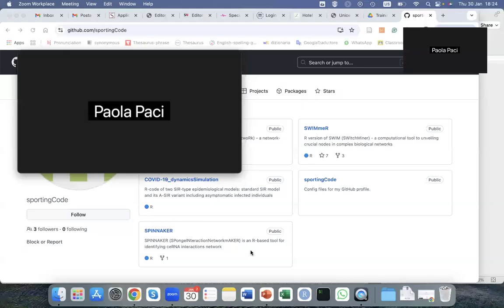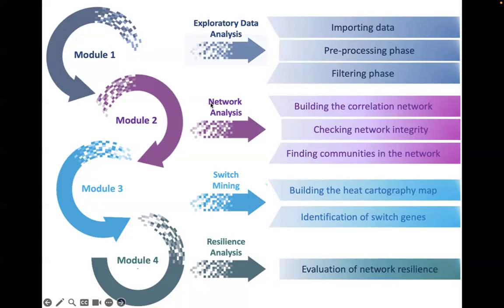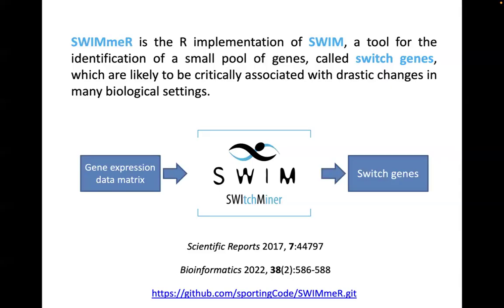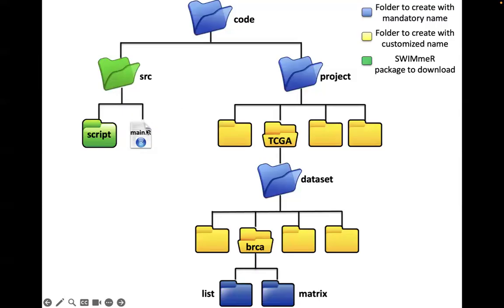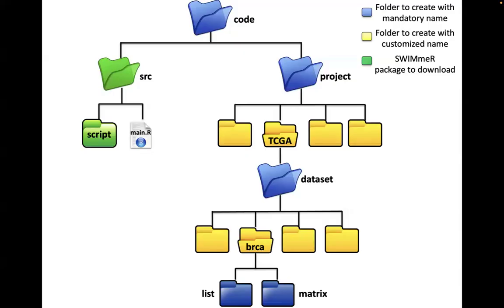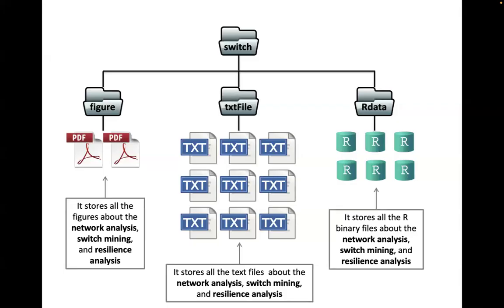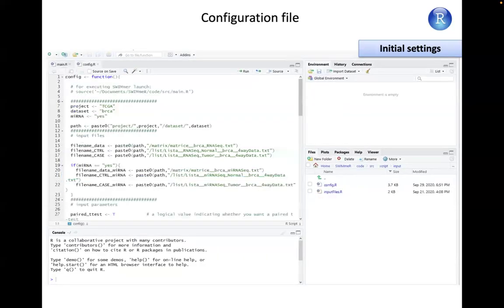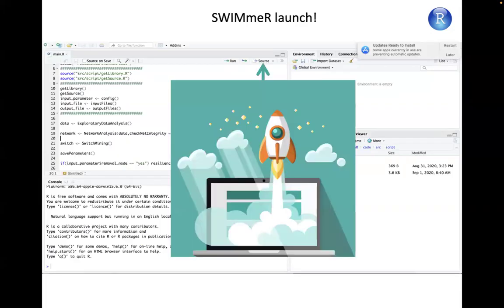Day 2-2. Network Medicine